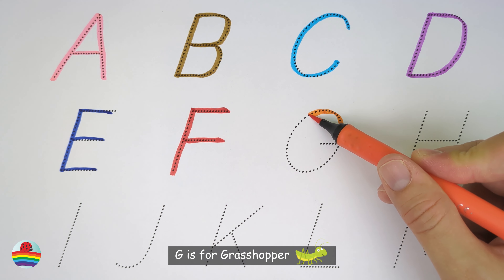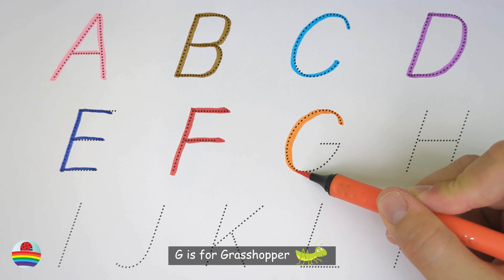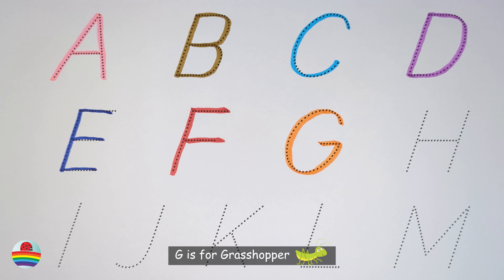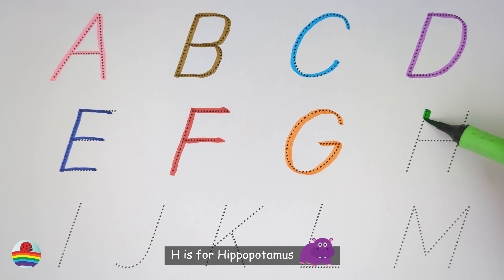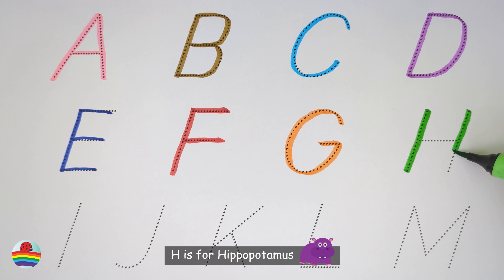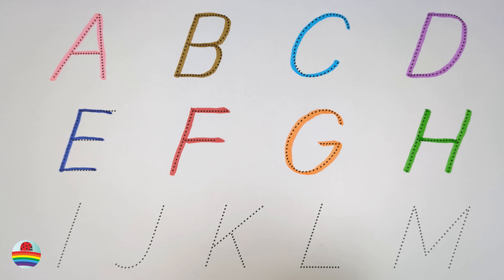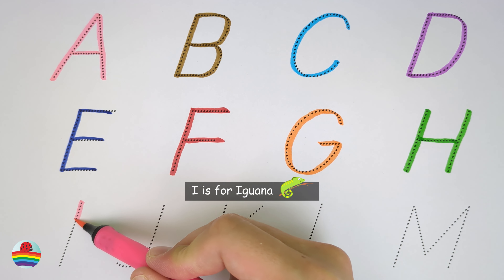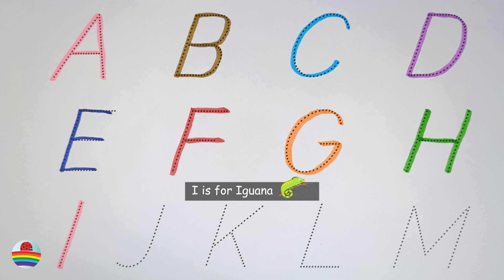Learn the English Alphabet Quickly and Easily